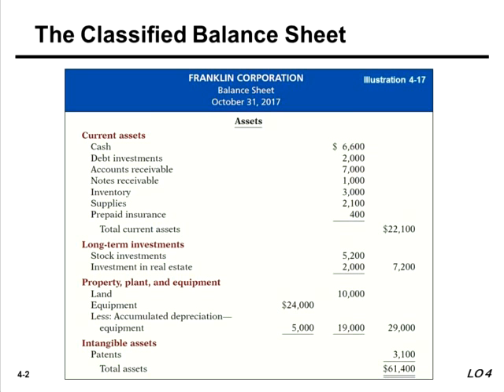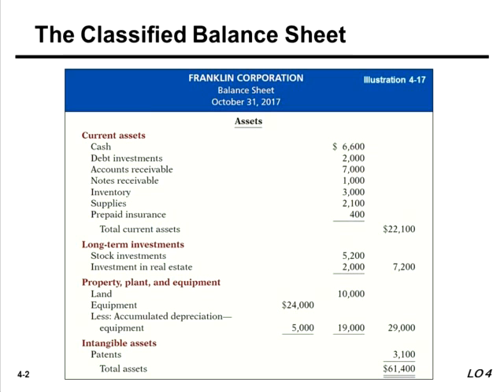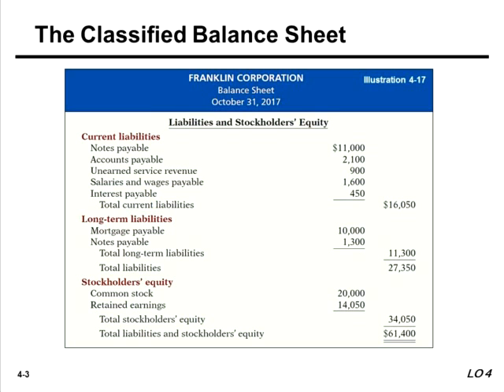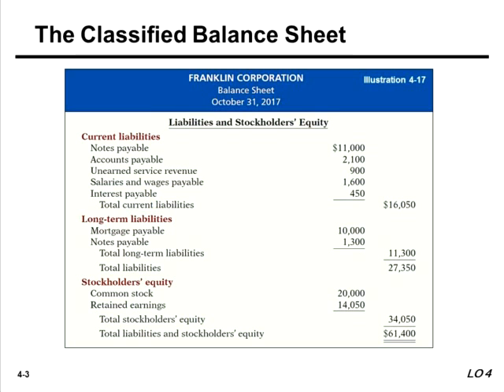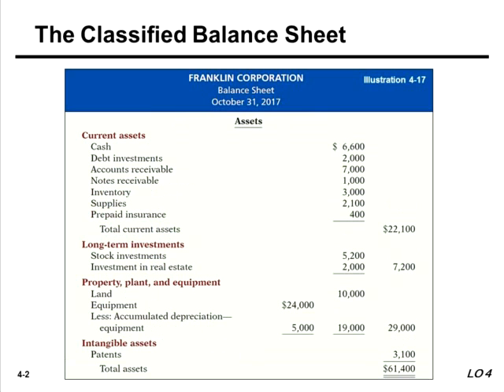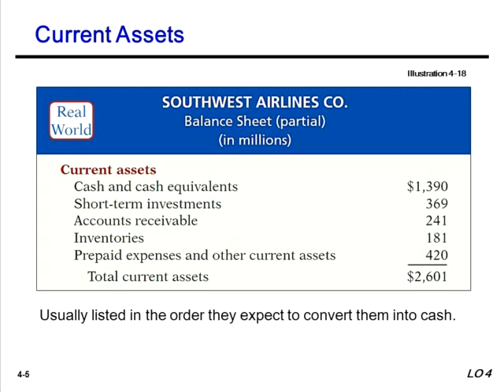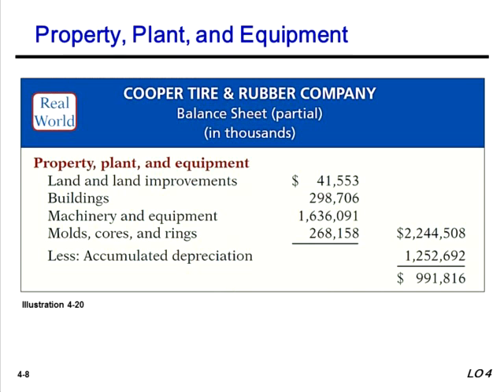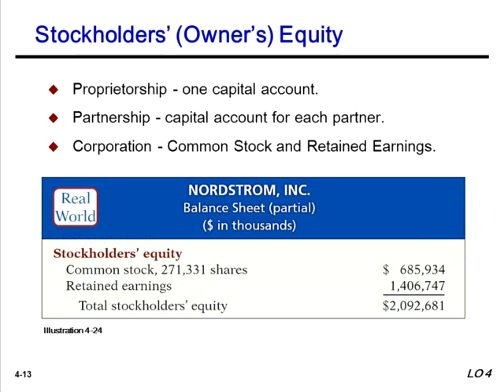Ch 4 Classified Balance Sheet